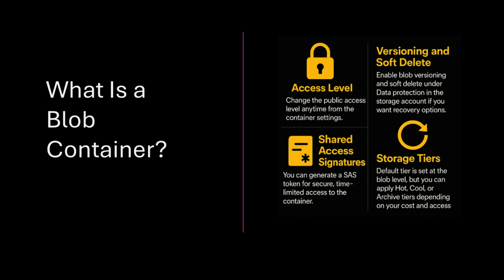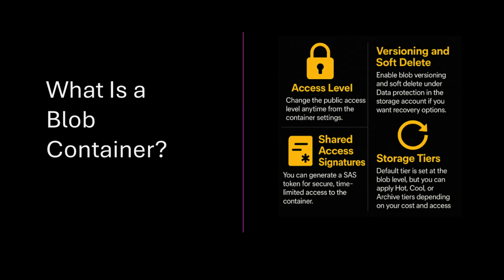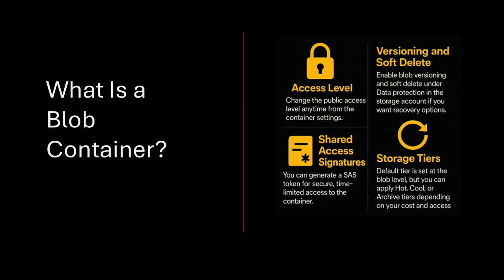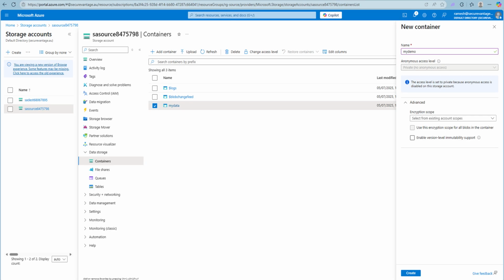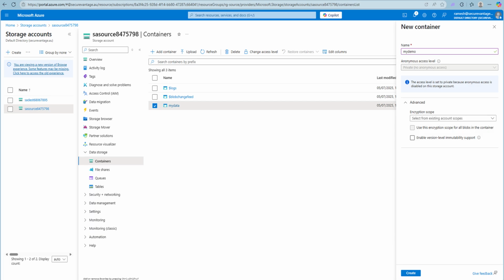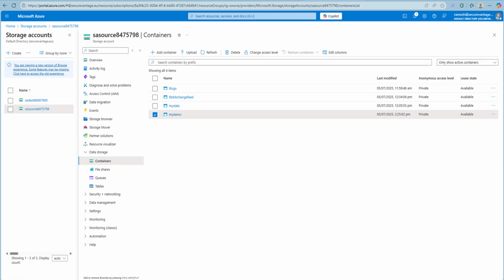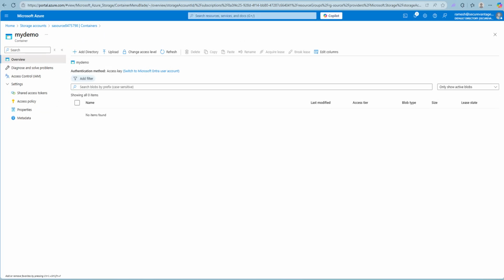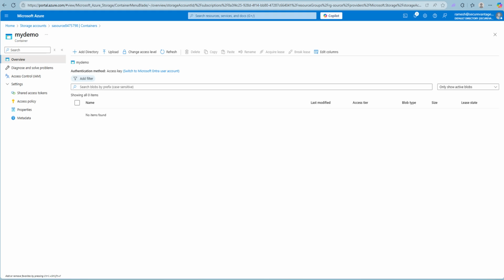45 - Demo: Create and Configure a container in Blob storage